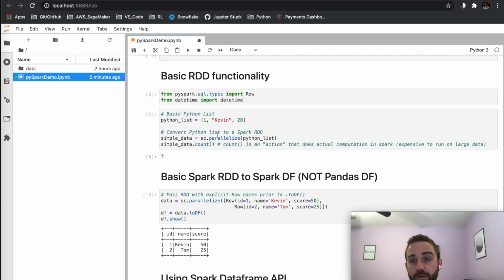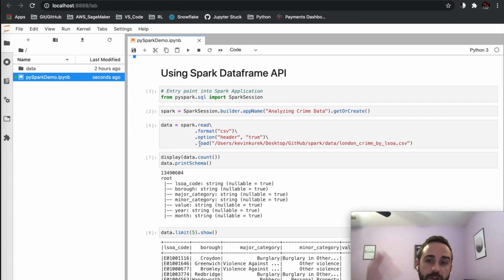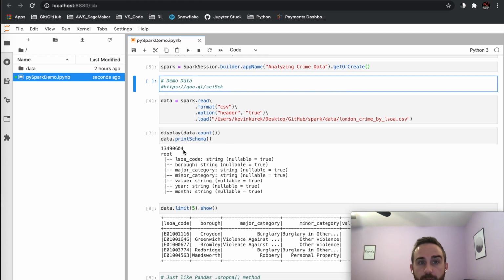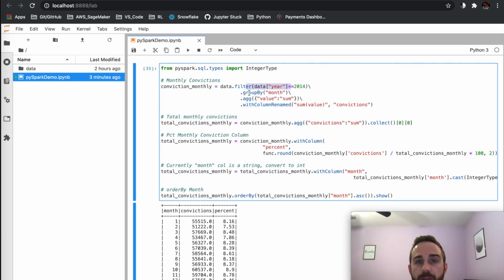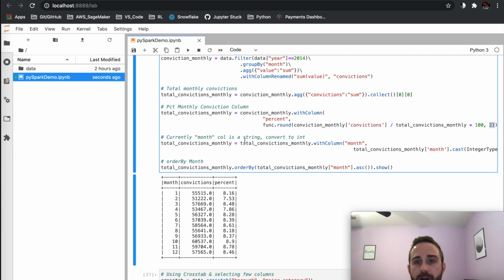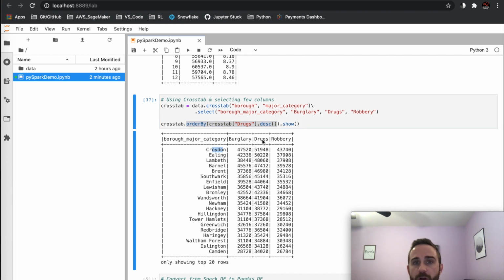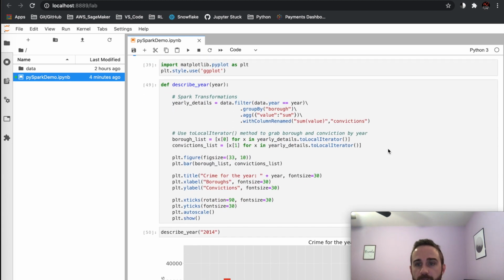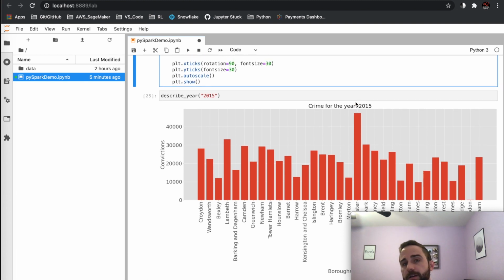PySpark + Jupyter 2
Using PySpark DataFrames API Functionality within Jupyter.